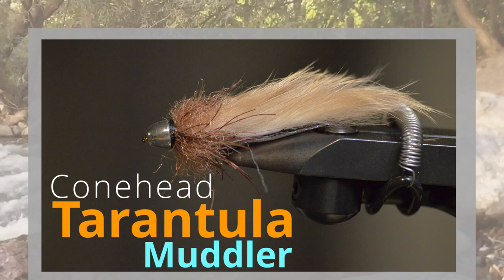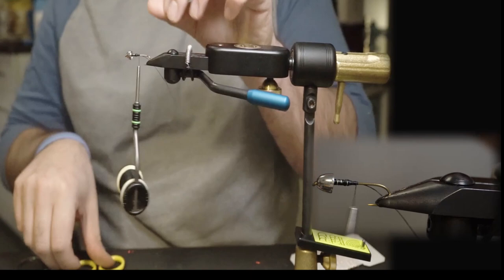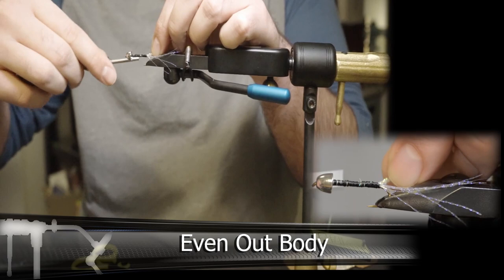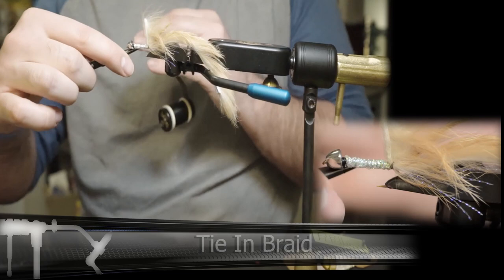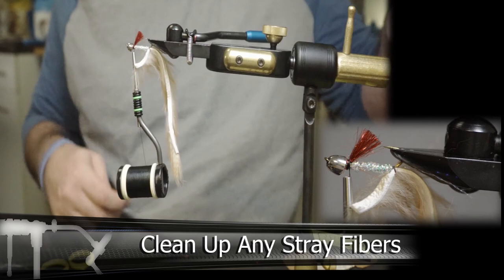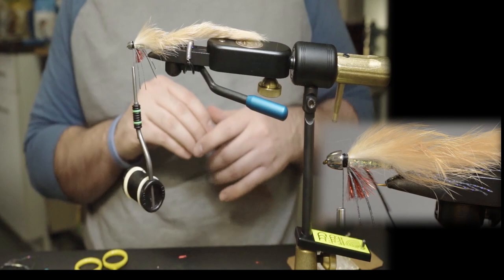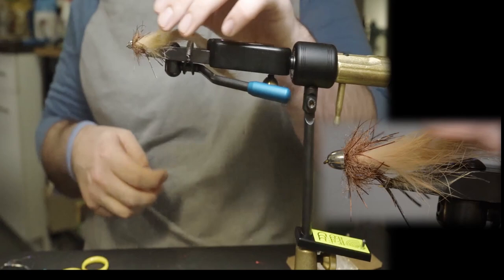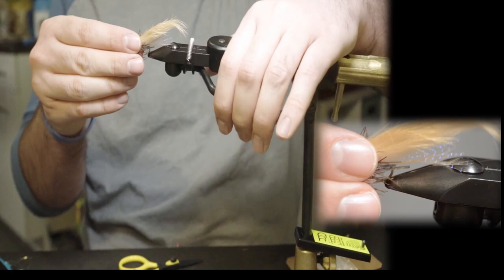Conehead Tarantula Muddler - Fly Tying Instructional Video | Urban Angler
An absolute killer pattern with the perfect blend of synthetics and natural materials. A pattern that closely resembles a muddler minnow...but without the spun hair.

- Recipe -
Streamer Hook #8 (Daiichi 1720 or TMC 5263 or your favorite)
Coneheads - Large (color options available)
Lead-Free Wire - .20 (Lead wire - .20 alternate) - (size doesn't matter too much)
Fly Master Plus Thread - Black
Krystal Flash - Pearl
EP Sparkle Fibers - Red
Sparkle Braid - Pearl
Rainbow Shimmer Rubber Legs
Rabbit Strips - Light Brown
Ep Brush 1" Tarantula - Brown